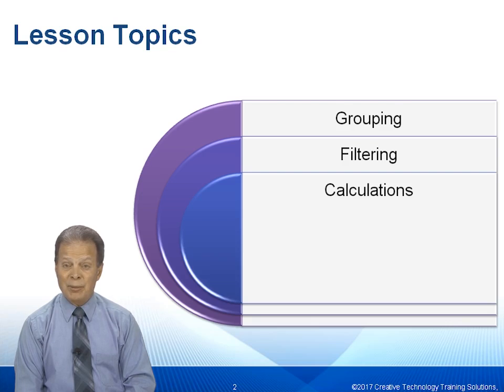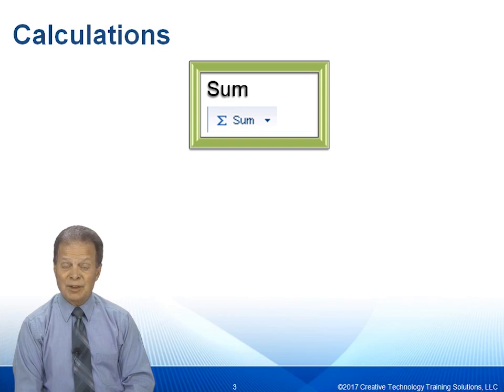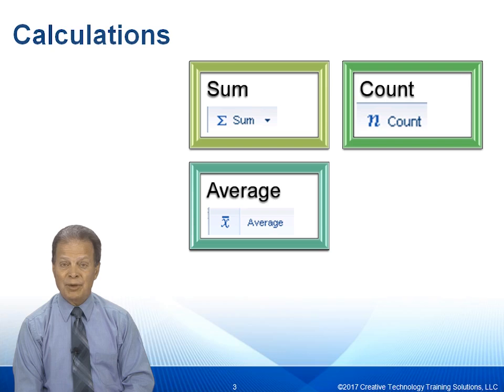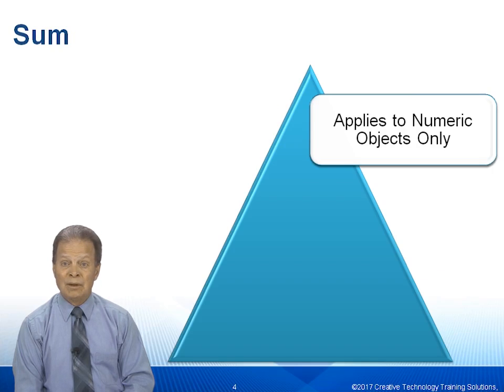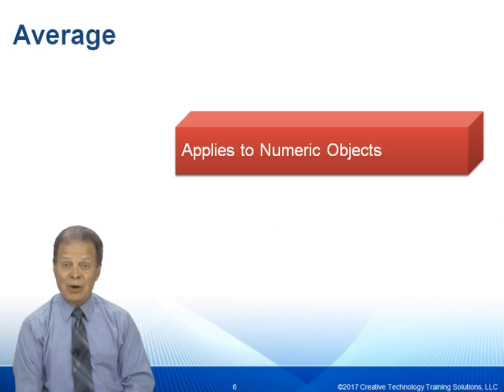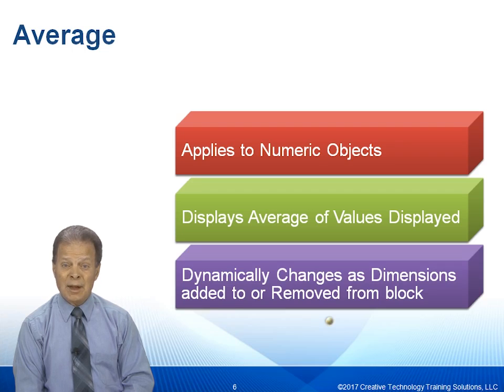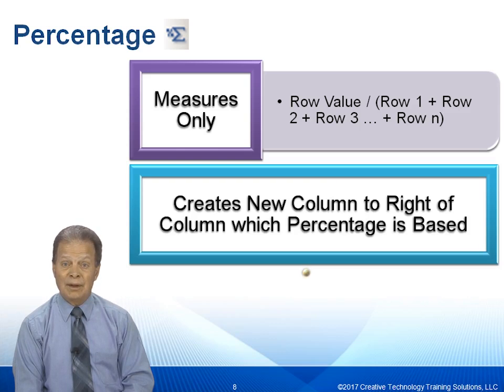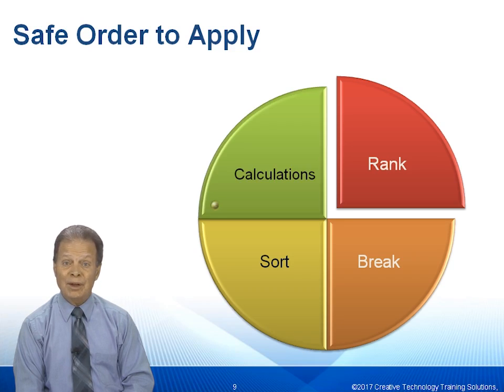SAP BusinessObjects Web Intelligence 4.2 Report Design Level 1: Functions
In this video you will learn about Grouping, Filtering, Calculations and the Safe Order to Apply.